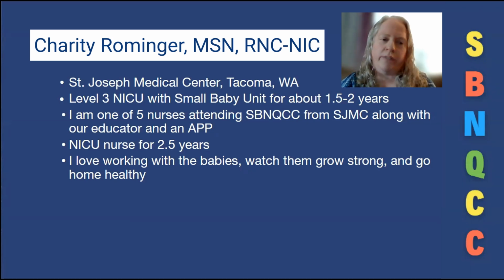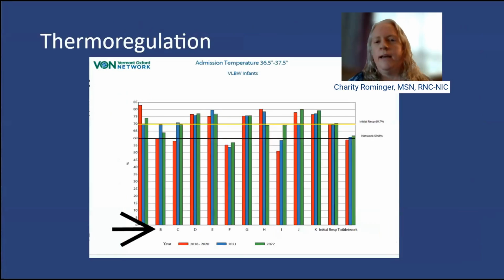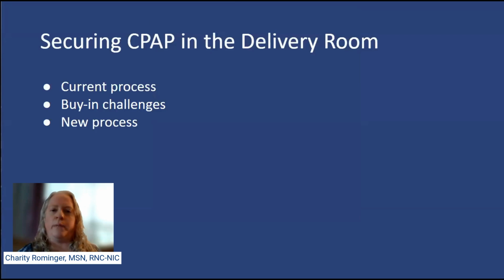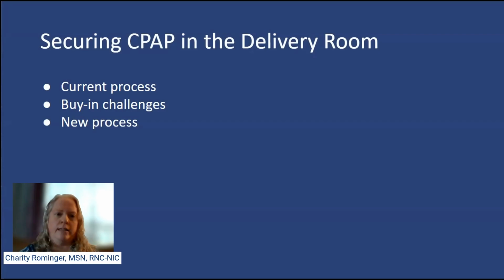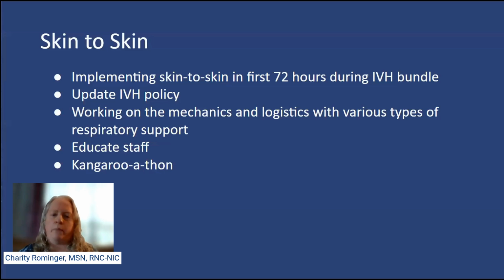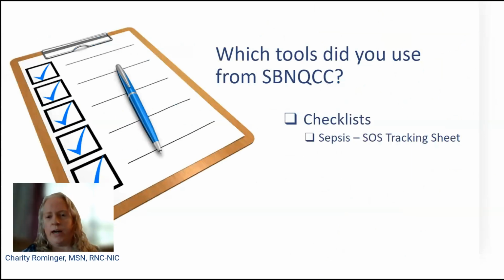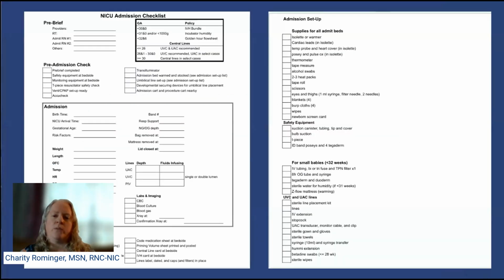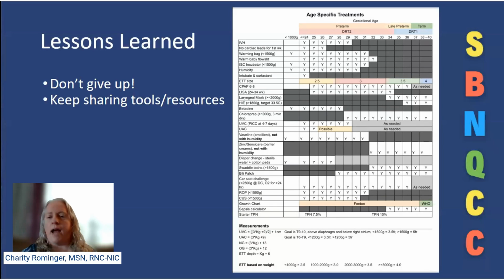Improving NICU admission temp through nursing innovation - SBNQCC - Small Baby NICU Nurse Collab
Are your babies getting cold moving from the DR to the NICU?

This was happening for Charity and her NICU too and in this presentation, she shared with us the implementation and progress of their small baby unit.

Charity and her team are a member of the Synapse Small Baby Nursing Quality Care Colalborative and if you want help with your Small Baby program you can become a member too, check out the links below.

Learn about their focus on updating policies, thermoregulation strategies, securing CPAP during transport, and the success of their first kangaroo-a-thon to promote skin-to-skin contact.

Charity shares how they addressed various challenges and the lessons learned in improving neonatal care.

00:00 Introduction to Charity and Her Role
00:41 NICU Sweep Initiative
01:23 Thermoregulation and Skin-to-Skin Care
02:34 Challenges and Solutions in Thermoregulation
04:32 Skin-to-Skin Care and Kangaroo-a-thon
05:55 Team Engagement and Policy Updates
08:19 Successes, Lessons Learned, and Tools
09:20 Q&A and Closing Remarks

Watch all the SBNQCC (Small Baby Nursing Collab) member spotlight sessions on our YouTube Channel or here on our

And if you want to become a part of Season 2 of SBNQCC (July 2024 to June 2025) - Registration is OPEN!!